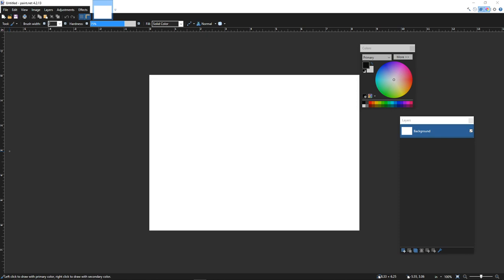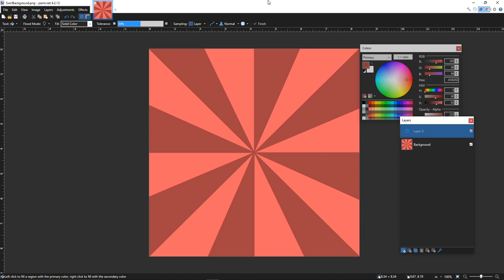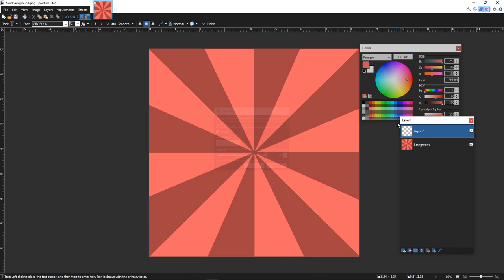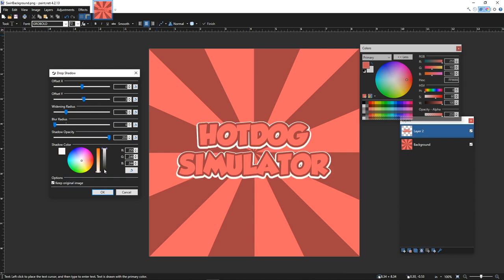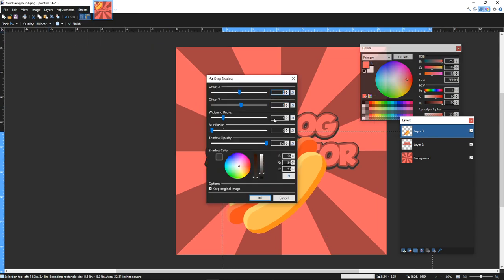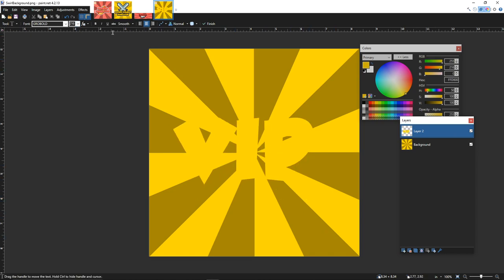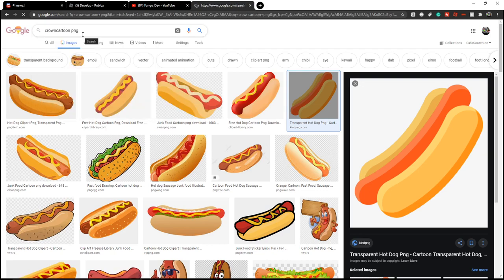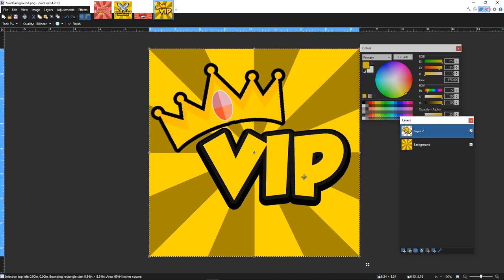How To Make Logos For ROBLOX!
Today I will show you how to make fun and cartoony icons for your ROBLOX games!